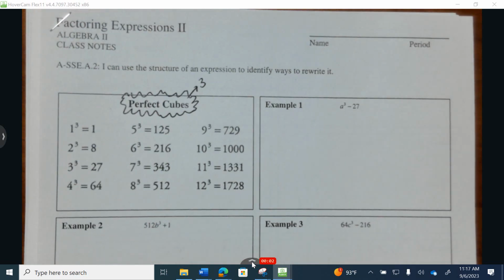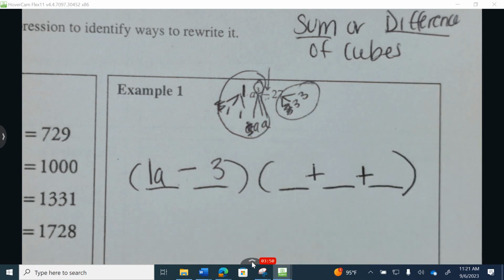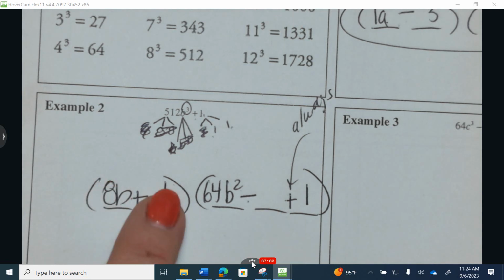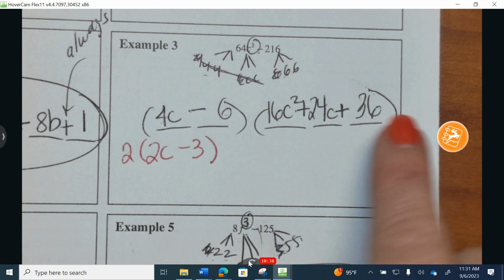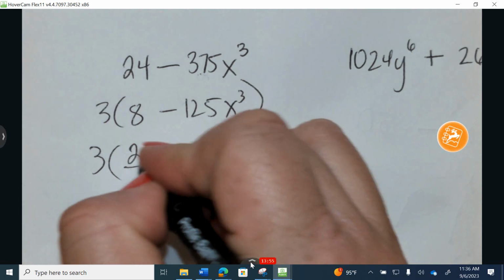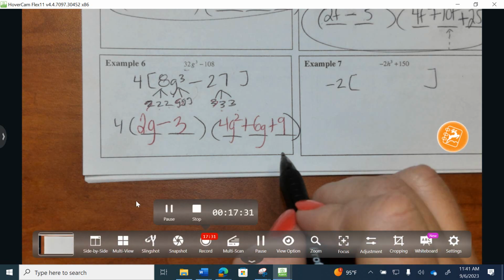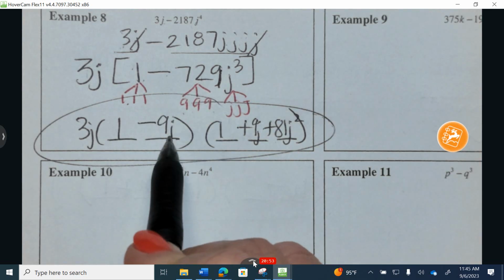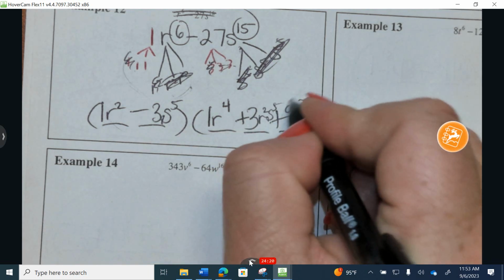Factoring Expressions II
Sum or Difference of Cubes